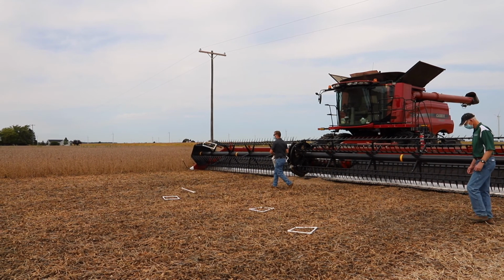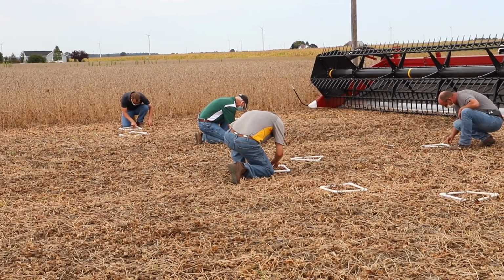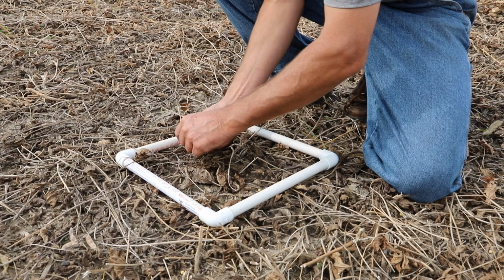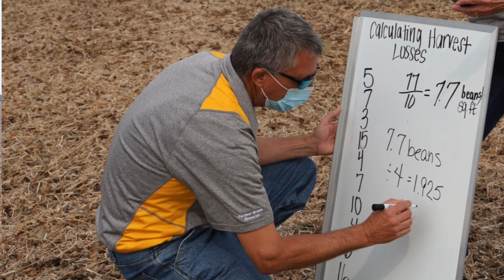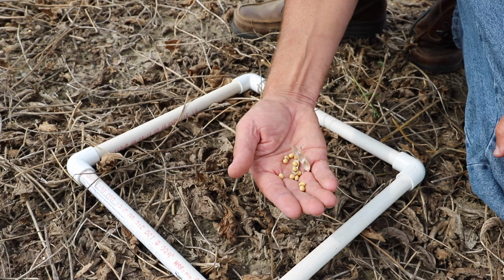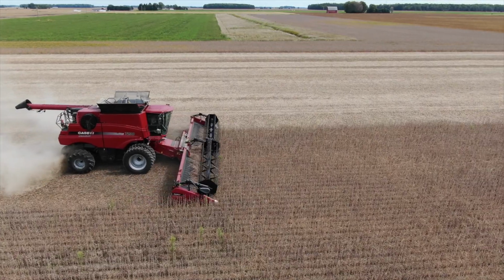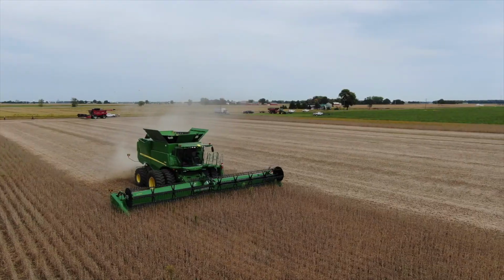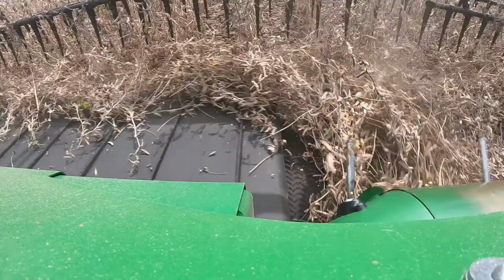Reducing Soybean Harvest Losses | Michigan Soybean | Harvest Demonstration Video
In this video, MSU Extension Soybean Educator Mike Staton discusses how to measure and calculate harvest losses and offers tips to reduce or prevent them. Each year, the Harvest Demonstration Field Day is made possible by a partnership between Michigan State University Extension and the Michigan Soybean Promotion Committee. This year, in light of current circumstances, we are proud to offer you this video, as we were not able to offer an in-person event.

During the video, two combines demonstrate the difference in losses between operating with a well-calibrated combine and operating while making common errors.

Learn more about Michigan Soybean at michigansoybean.org